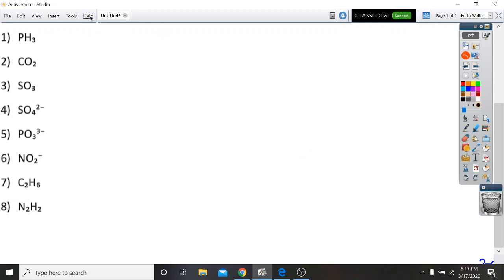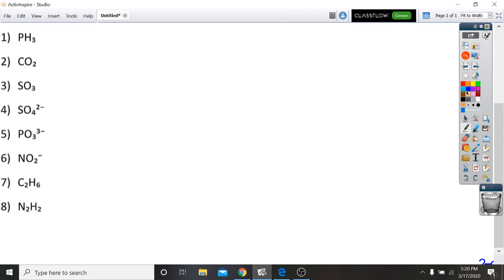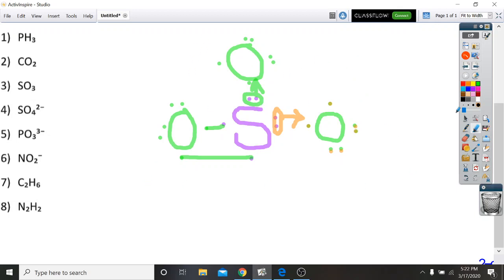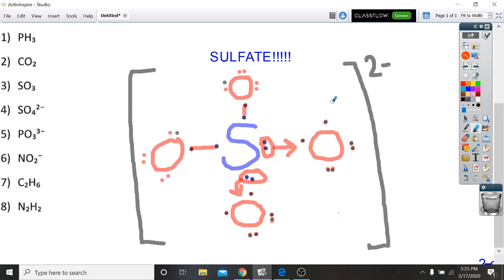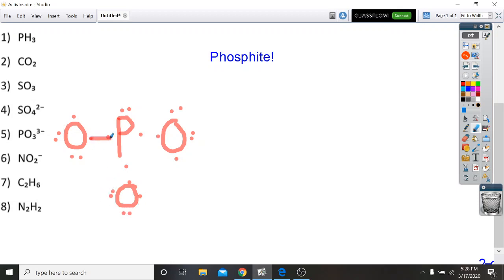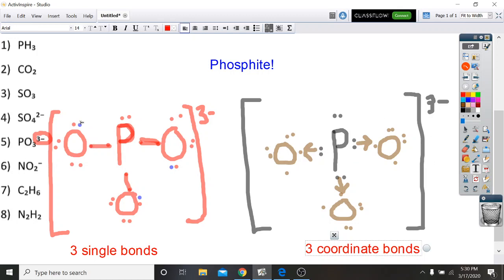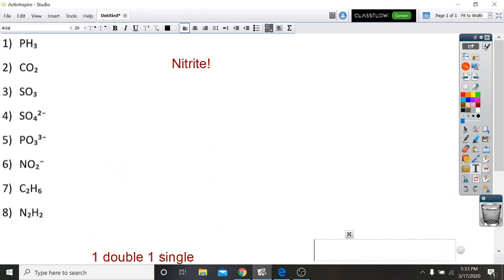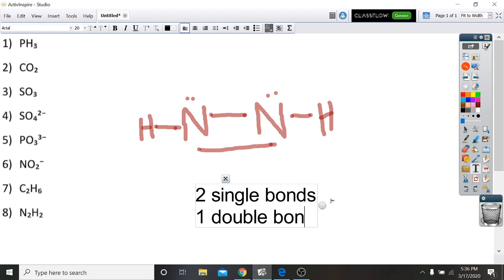Unit 3 Digital Learning lecture 2 - Answers to the CW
Hi! Here is your second digital learning lecture video. It contains the answers to your first assignment. Please review these answers and please let me know if I can help you with any problematic molecules.

Ms. Kiely